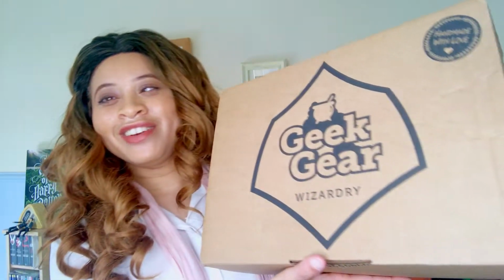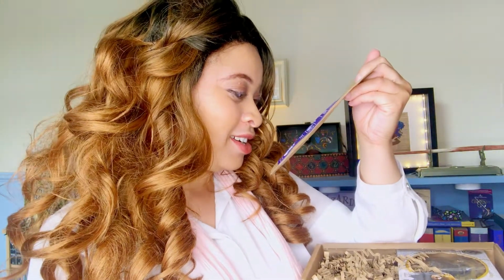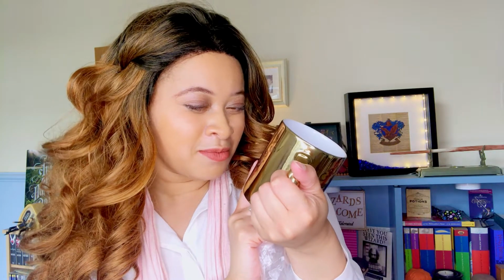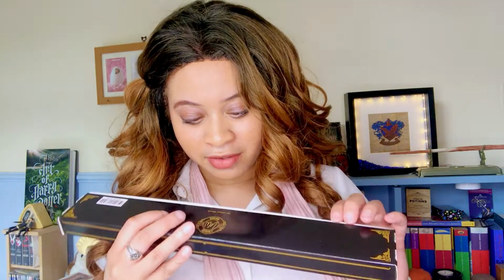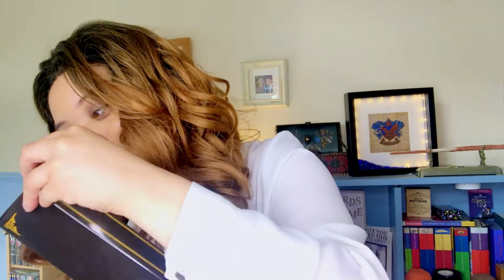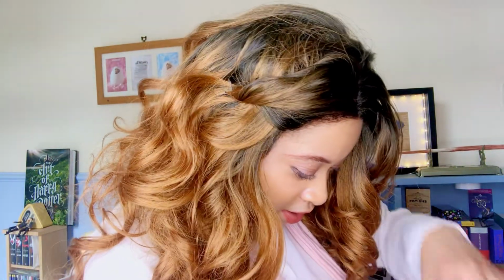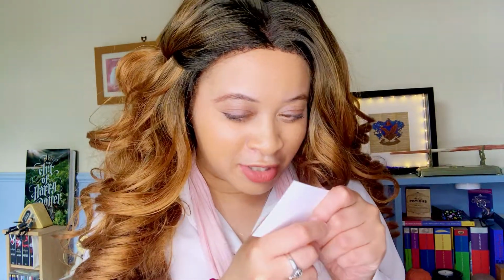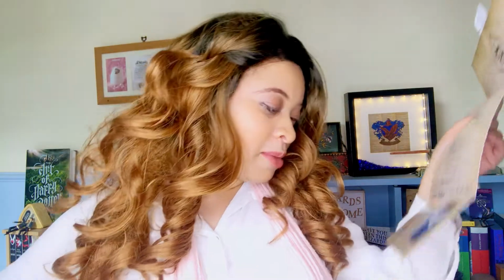Hary Potter Geek Gear Wizardry Unboxing August 2019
GEEKGEAR WIZARDRY BOX AUGUST 2019 || I am honestly not sure what my overall impression of this month's box was, but in comparison to my first box back in June, I wasn't as excited , though I enjoyed many of the items individually.

Let me know your thoughts in the comments below and if you liked this video, please hit that thumbs up, share with your friends and subscribe for more videos every week!

MUSIC
Track Name: "Wonder And Magic"